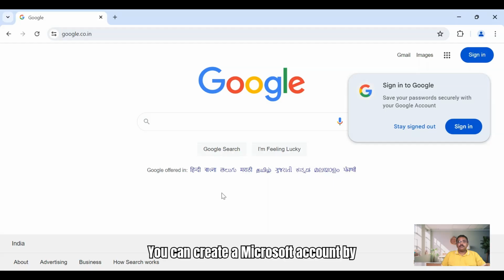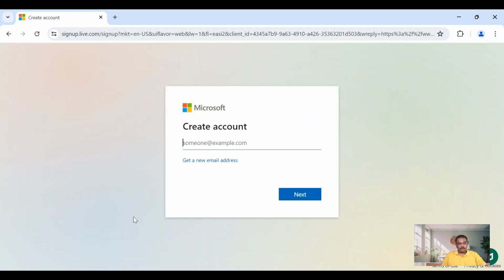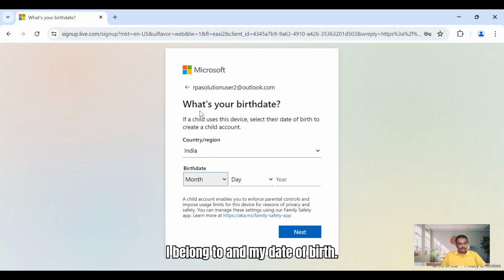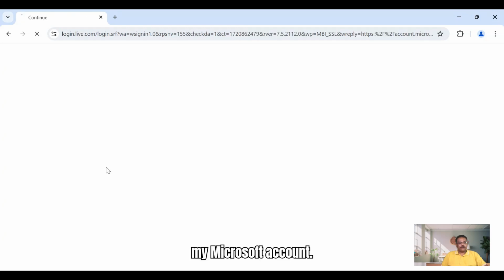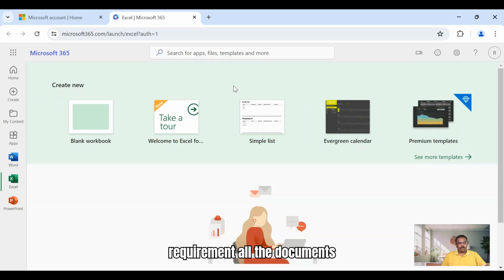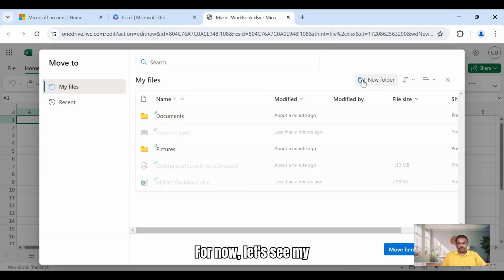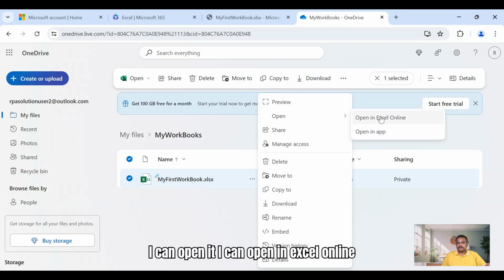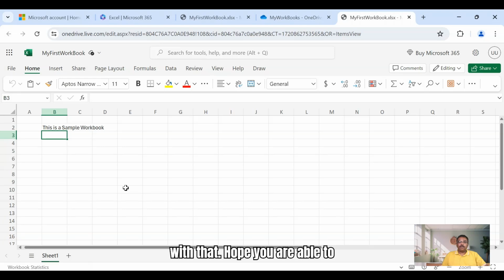How to Create Microsoft Account and Use Office 365 for Free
Our channel is about explaining various tools and techniques to help you do your work effectively and efficiently. We cover lots of Microsoft 365 products and more!

TIMELINE
00:00 Introduction
00:27 Options available in Office.com
02:37 Create a new MS Email ID
03:57 Solve the Puzzle
04:54 Account Dashboard
05:10 App Launcher
05:38 Open Excel Online
06:10 Save to OneDrive
08:20 Open Files from OneDrive